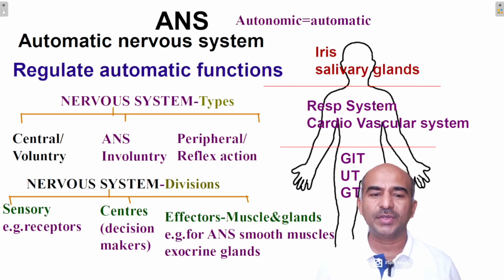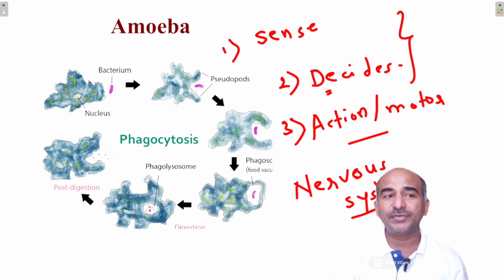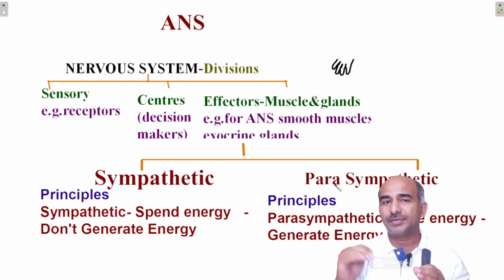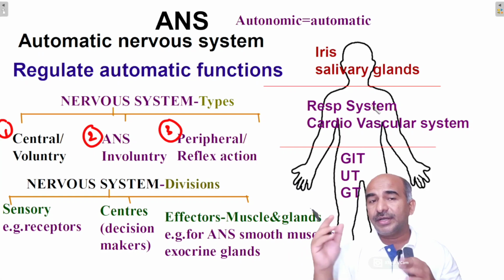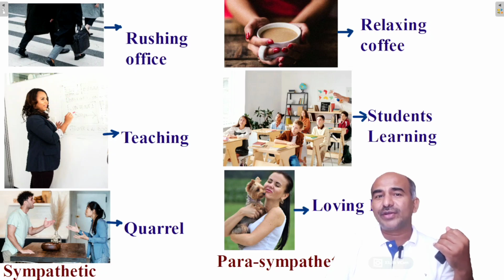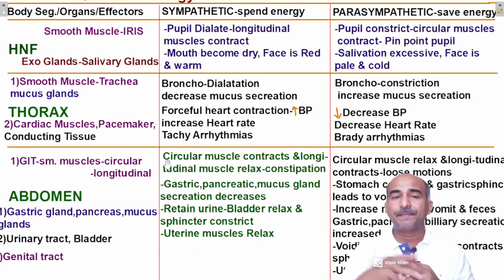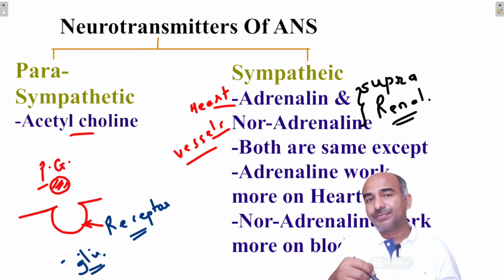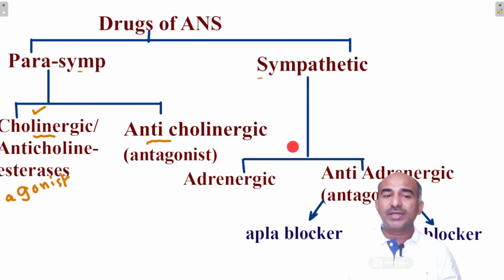Easily Understand ANS,Autonomous Nervous system,CONCEPT Of symapathetic & parasympathetic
Autonomic Nervous System: Functions and Drugs—Fast and Easy! 🧠

Quickly grasp the key functions of the autonomic nervous system and learn how different drugs affect it. This fast and easy guide breaks down the sympathetic and parasympathetic systems, showing you how they work and how medications can influence them. After watching, you'll be able to write down the key functions in just 5 minutes!

Dr. Sandeep Kharat